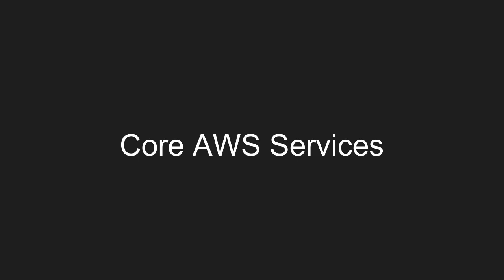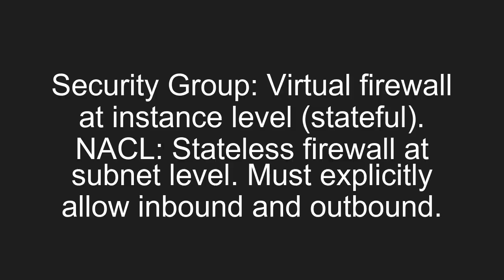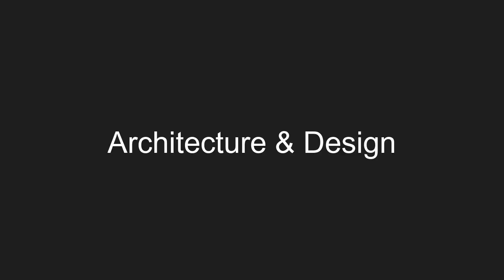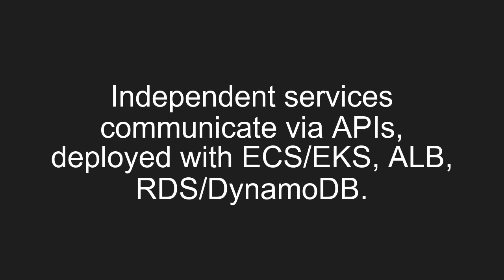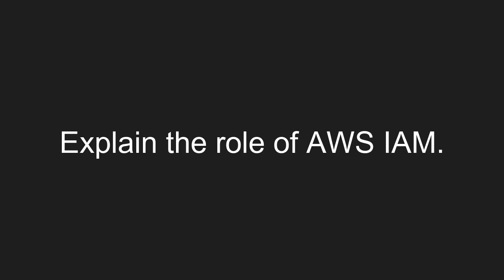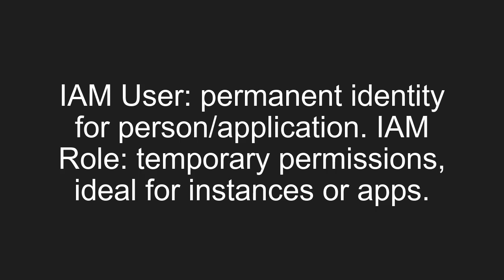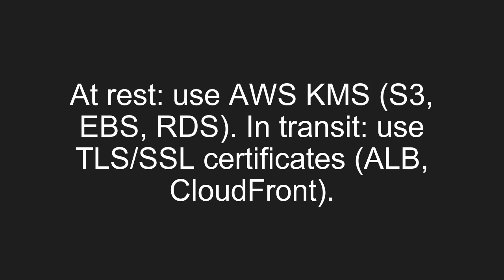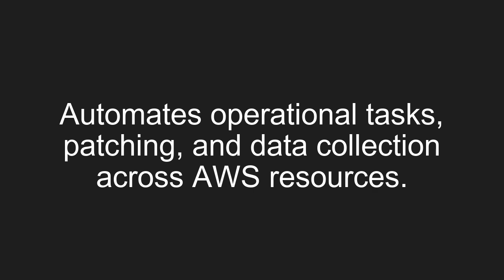Top AWS Interview Questions and Answers for Experienced Professionals (2025)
✅ 🛒 Don’t miss the Amazon Great Indian Festival Deals

🚀 Preparing for an AWS Cloud interview in 2025?
This video covers the most important AWS interview questions and answers for experienced professionals, focusing on real-world scenarios and advanced cloud concepts.

You’ll learn:
Advanced AWS cloud services explained
Architecture & design patterns in AWS
Security best practices & IAM
Networking & VPC essentials
Cost optimization strategies
Common AWS interview challenges

✅ By the end of this video, you’ll be confident to crack AWS interviews in 2025.